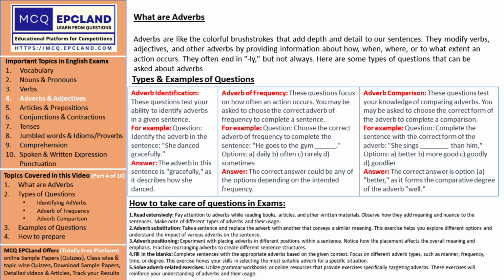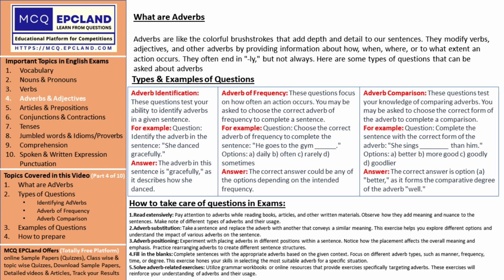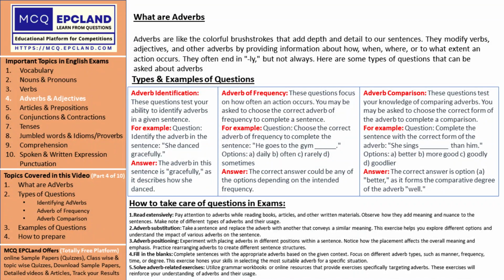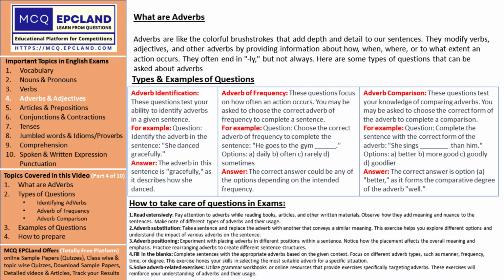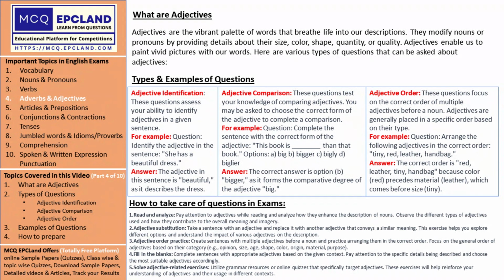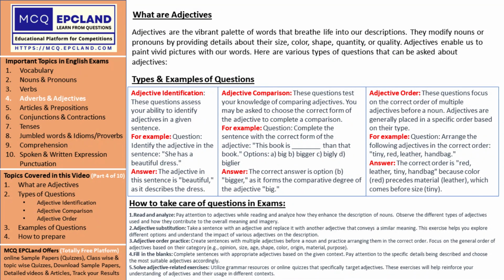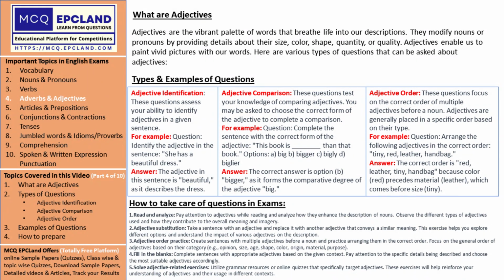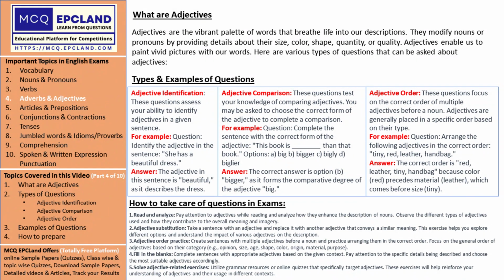Adjective and Adverb: Effective Practices for Excelling in Adjective and Adverb Questions (IEO)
Are you ready to enhance your understanding of adjectives and adverbs and excel in related questions in the International English Olympiad (IEO)? Join us on an exciting journey as we explore effective practices for mastering adjectives and adverbs and preparing for the IEO exam. In this comprehensive video, we'll delve into the various types of adjective and adverb questions commonly found in the IEO and provide valuable tips to enhance your knowledge of these important parts of speech. From identifying and using adjectives and adverbs correctly to understanding their degrees and comparative forms, this guide will equip you with the tools you need to confidently tackle adjective and adverb questions in the IEO and improve your overall language skills.

In this engaging and informative video, we'll guide you through effective practices for practicing and mastering adjectives and adverbs in preparation for the IEO exam. You'll learn the importance of recognizing and using descriptive adjectives, limiting adjectives, and adverbs to add precision and clarity to your writing and speech. We'll provide strategies for understanding degrees of adjectives and adverbs, such as comparative and superlative forms, and using them appropriately. Additionally, we'll explore exercises and examples that will help solidify your understanding and application of adjectives and adverbs. With interactive practice activities and a cheerful approach, this video aims to empower you to excel in adjective and adverb questions, enhance your language proficiency, and confidently tackle the International English Olympiad. Whether you're preparing for the IEO or looking to improve your grasp of adjectives and adverbs, this video is packed with valuable insights and strategies to boost your descriptive prowess.